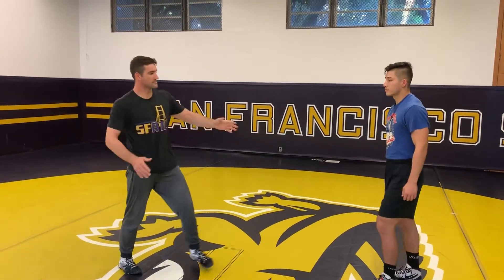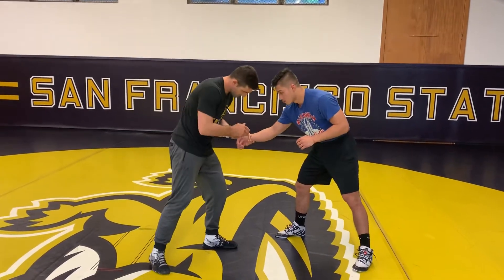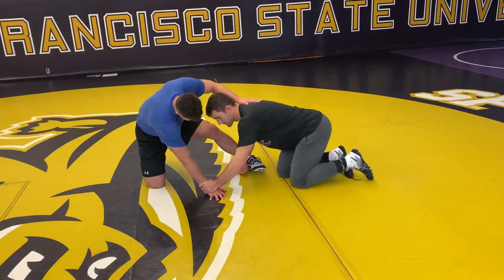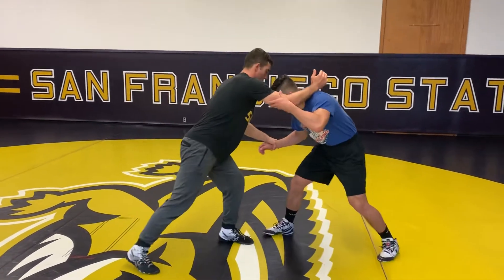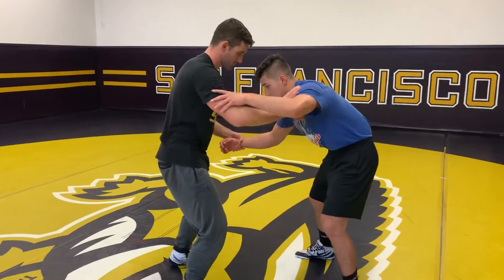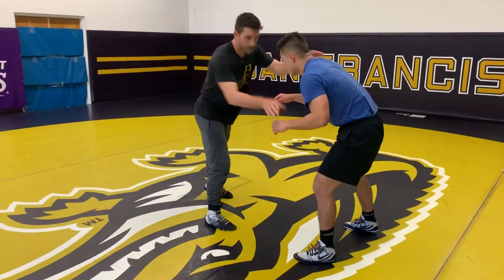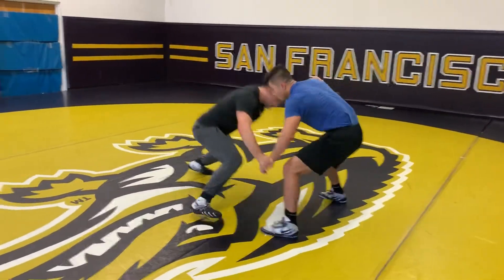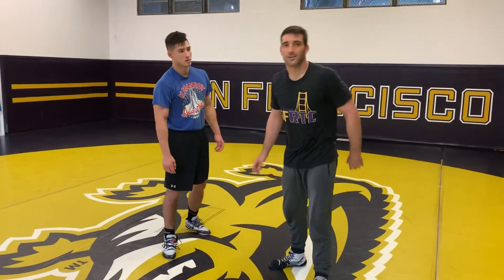Wrist control to a leg attack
Ryan Loder shows how to get to a leg attack while controlling the opponents wrist .